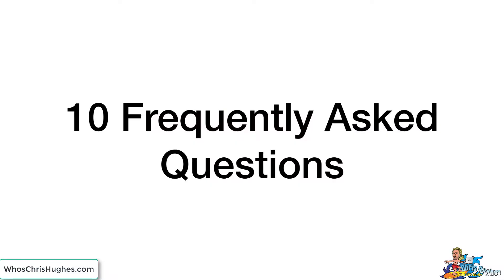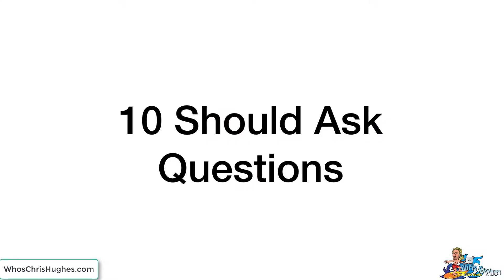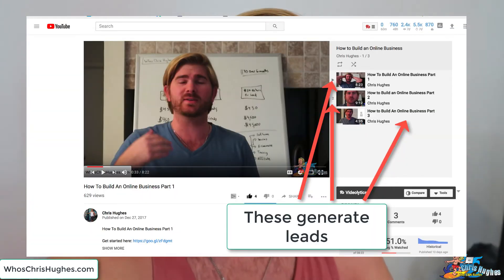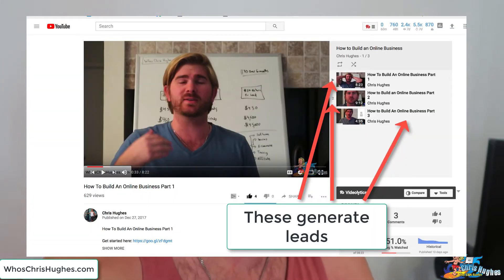2 Simple Video Creation Tips For Your Online Business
2 Simple Video Creation Tips For Your Online Business

Video Marketing Tips That Will Help You Achieve Success

In today's high-speed world, you must now know how to use different forms of marketing to get your company's name out there. One way to do this is by using video marketing. Even if you are not an expert in video marketing, this article will give you some tips to use this technique for your business.

Find a quality video editing software and learn how to use it. Your videos will be a lot better if you can cut the parts your viewers do not need to see and can smoothly transition from one segment to the next. Keep your videos short, well-structured and do your best to keep your audience interested.

A product review video is a great way to promote a product. Show how to set up or demonstrate the uses of your products. Discuss each feature and how it works. Mention any options that are available and don't forget warrantee information. Video reviews show your market why your product is the one to buy. Get started with video marketing and watch your sales increase.

Work with several team members when developing ideas for your video marketing campaigns. You don't have to just use people you work with. You can also try loved ones or people you know in your community. Just be sure to give credit where credit is due. People love to see their name in print.

The most popular searched topics on the internet are "how-to" items. You can attract a lot of people by creating some video tutorials on topics your customers will be interested in. When you are recognized as an authority in your field, viewers will be more interested in hearing what you have to say.

Encourage your viewers to comment on your video and share it with friends. The more buzz your video generates, even if it is slanted negatively, can be very advantageous. Sharing the video helps spread your message to other people with no effort on your part, and people are more likely to view something sent from a friend.

When your customers ask the same thing over and over again, create a video to answer them. This will allow them to quickly solve their problems without having to email or call your company. This saves you money in customer support and builds rapport with both current and potential customers.

YouTube comment search is a great way to find videos on the topic you're planning to use in your next video. This allows you to see what other people are talking about and then you can either answer their questions or come up with new information which isn't currently being provided.

Be natural! The more fake or contrived you appear; the less likely viewers are to watch your whole video. If you can't read a script without sounding like a dork, then don't. Stick to who you are and represent yourself and your company and the video will turn out great.

Visit trade shows and interview experts in your niche. People like to hear from experts. It helps build trust in the niche and products. Trade shows give you a great chance to meet others, get great video content and create relationships that result in link backs from the expert's site to yours.

Incorporate your social sites, like Facebook and LinkedIn, to your marketing videos. If someone happens to stumble across your YouTube channel, it would be in your best interest to direct them to your Facebook and Twitter pages. Promoting other sites drives your business to them. Social media links to your video hosting sites can really boost traffic and business.

As you can tell, video marketing is not quite as hard as you might have expected. With the knowledge you learned from this article, you should now know how to use videos to really help get your name out there. Get started and watch your business grow to the size you have always wanted!